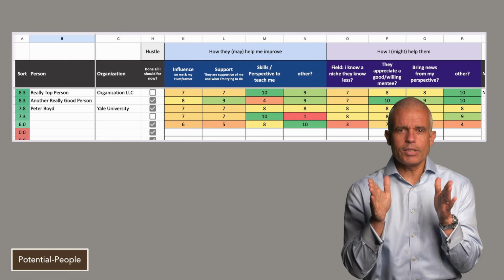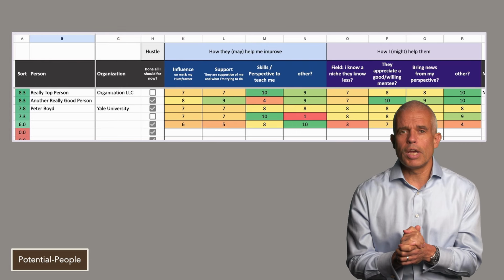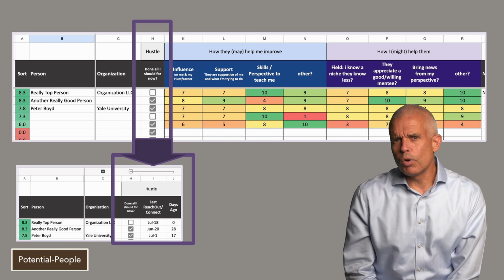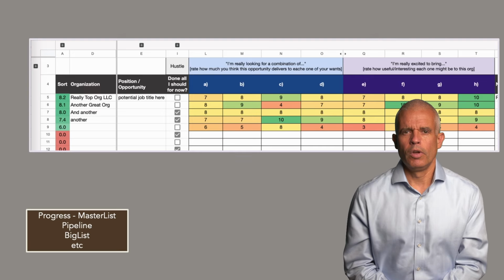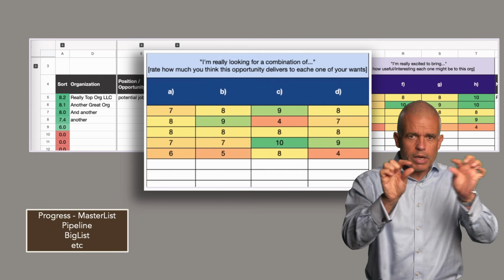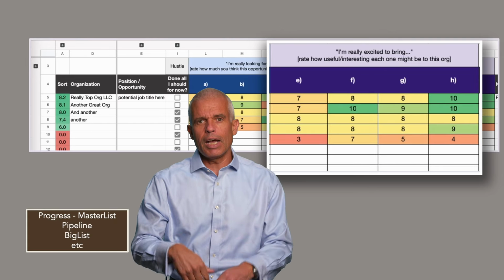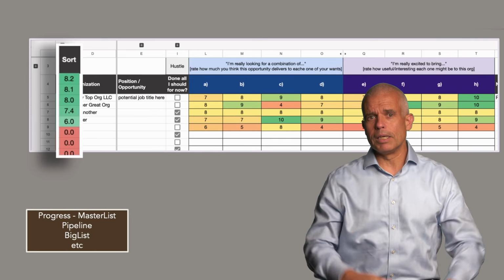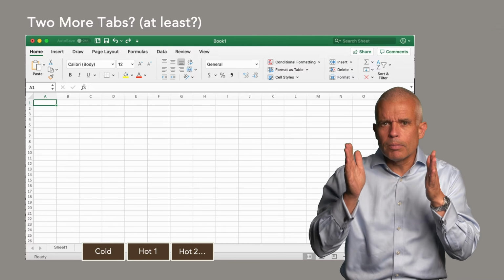17 Master Your Job Search: The Ultimate Hunt Dashboard Guide | Job Searching with Purpose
In this lesson, you'll learn how to build and leverage your personalized 'Hunt Dashboard' – a dynamic spreadsheet that brings together all aspects of your job search. This central control panel helps you effectively manage contacts, track potential opportunities, and prioritize your efforts by integrating your purpose and desired outcomes, transforming your job hunt into a strategic and accountable process.

🎯 Learning Objectives
• Understand the critical role of the Hunt Dashboard as a centralized tool for your job search.
• Learn to customize the dashboard with personal branding and integrate your core purpose and goals.
• Develop strategies for populating and rating your network on the 'Potential-People' tab.
• Master the 'Progress Masterlist' to track opportunities and prioritize them using personal fit criteria.
• Employ 'cold' and 'hot' tabs to efficiently manage leads and intensify focus on promising opportunities.

📚 About the Course: Navigating a career move can feel overwhelming in today’s dynamic job market. The Hunt offers a practical, structured framework to help you make your next job search intentional, effective, and purpose-driven. Whether you’re starting your career, seeking a new direction, or looking to advance, this course equips you with the tools to clarify your goals, sharpen your pitch, and connect authentically with others. Drawing on strategies tested with hundreds of students and professionals, the course emphasizes how to combine self-reflection, networking tactics, and storytelling to land opportunities that align with your values and strengths. By the end, you’ll walk away with a personalized one-page Hunt Dashboard to guide your ongoing career journey.